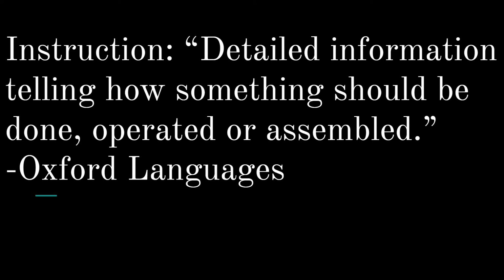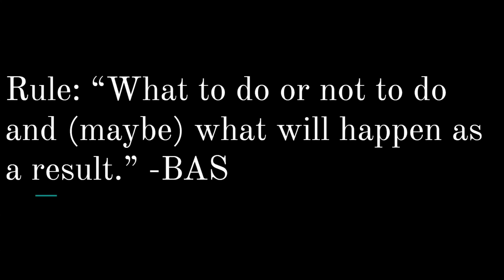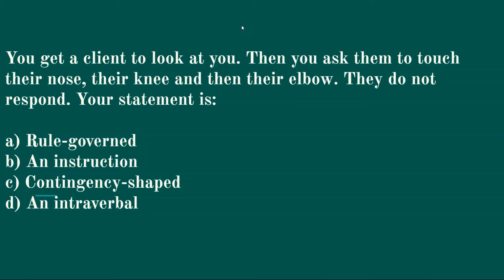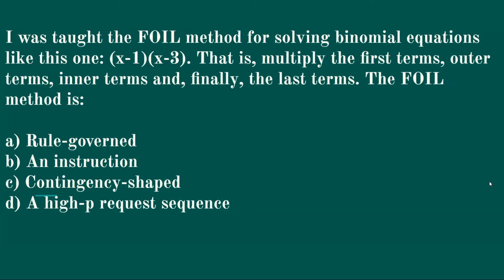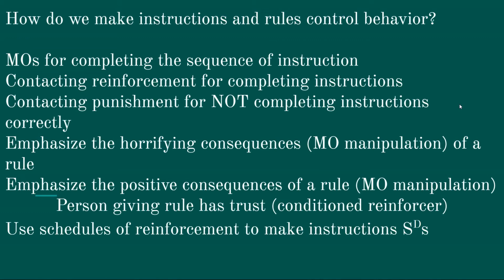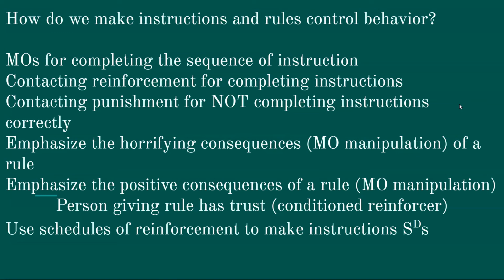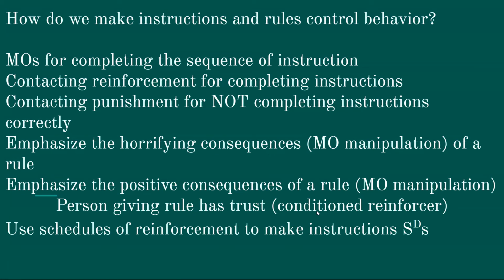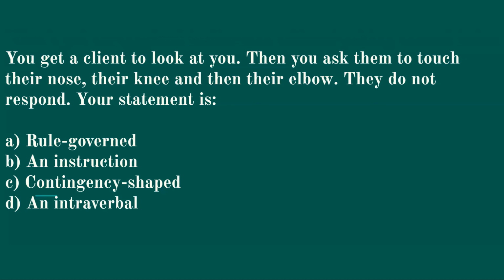BCBA TASK LIST REVIEW G-6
In this video, we review G-6 of the BACB's BCBA task list.

We hope this video is helpful during your study process.

Feel free to check out our free question of the day on insta

Behavior Analyst Supervisor. The following presentation and materials are protected by copyright law. The material may not be reproduced or distributed, in whole or in part, without prior written permission of Behavior Analyst Supervisor LLC.